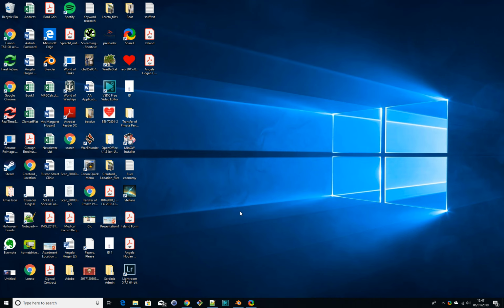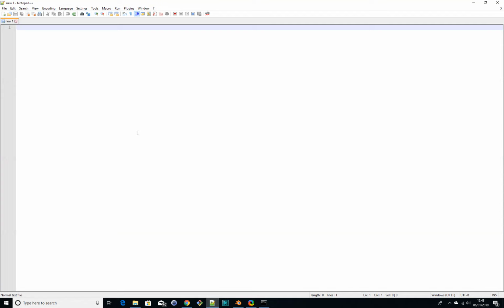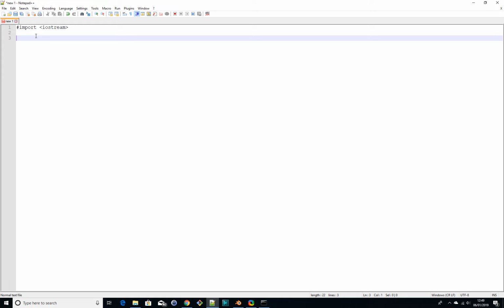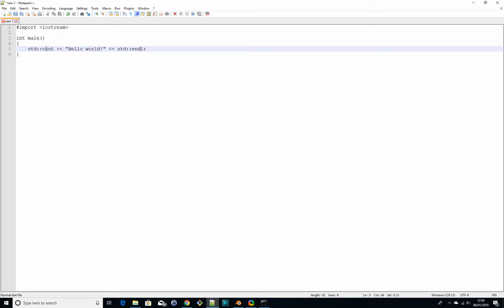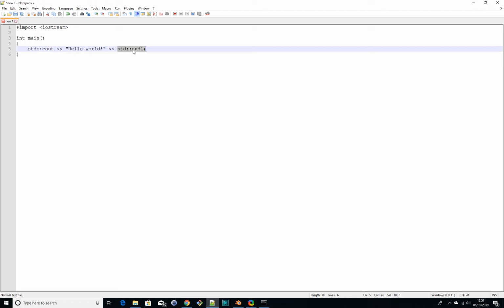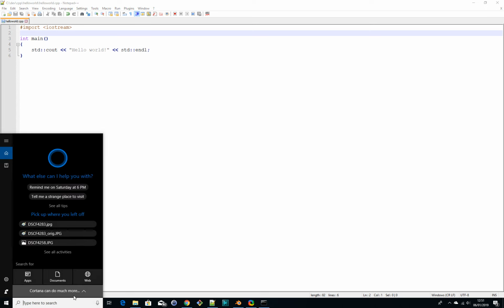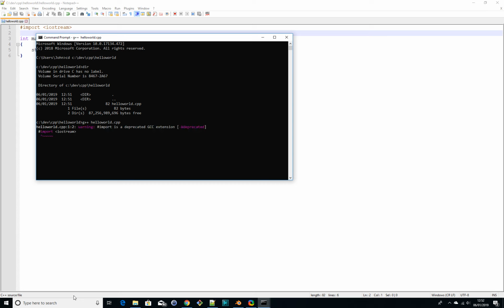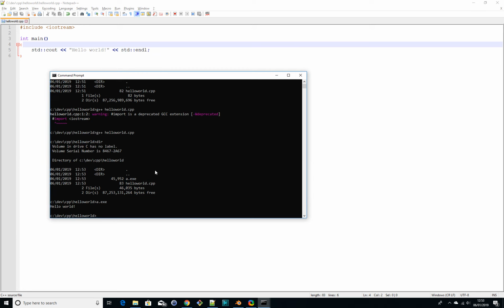Beginners C++ - Lesson 1 - Hello World - Create Your First Program in 2019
In this video I will show you how to easily create your first C++ program, the famous Hello World program.
You will learn how to write, build and run your first C++ program in next to no time, it really is that easy!

C++ compiler: MinGW
OS: Microsoft Windows 10 Professional
Editor: Notepad++